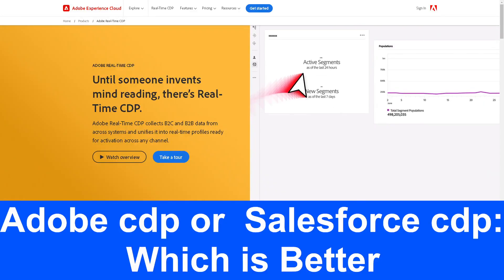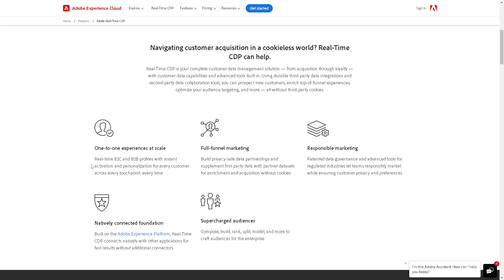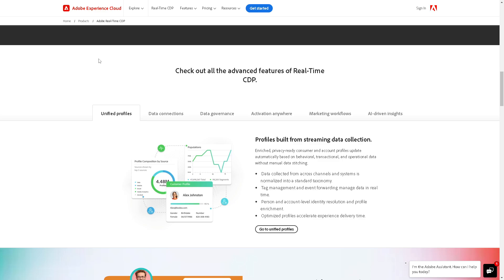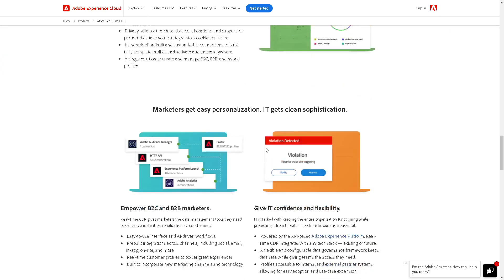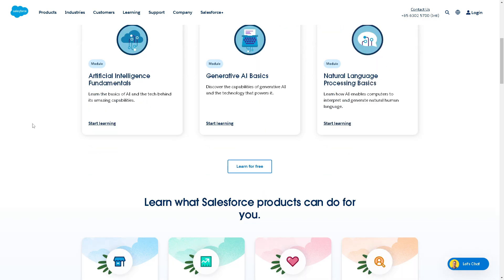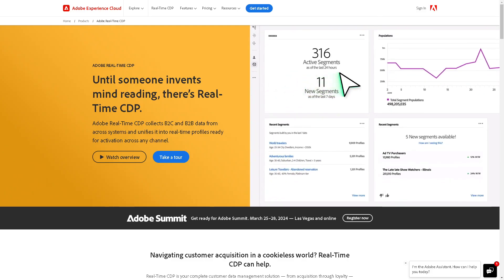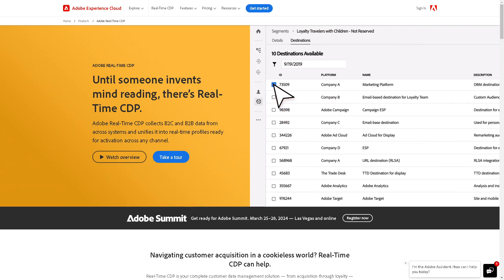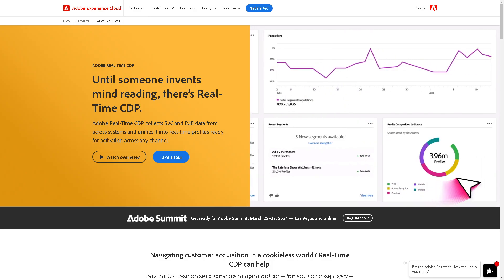Adobe Cdp vs Salesforce Cdp: Which Customer Data Platform Is Better - 2025 Update - Full Guide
Adobe Cdp vs Salesforce Cdp Which Customer Data Platform Is Better?

🚀 Dive into the world of Customer Data Platforms (CDP) with this comprehensive guide! Discover what CDPs are, their architecture, and how they revolutionize managing customer data. Explore the top 5 CDP platforms according to Forrester, gain insights into the CDP magic quadrant by Gartner, and unravel the basics of CDP software. Join us to unlock the power of customer data!